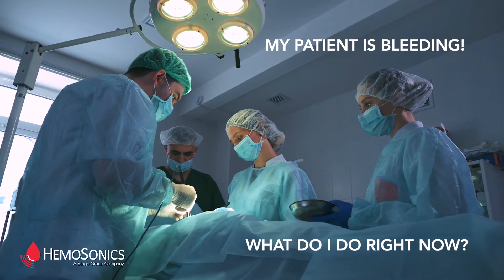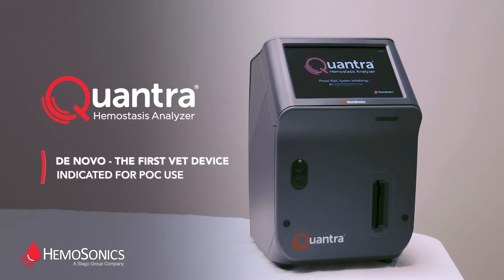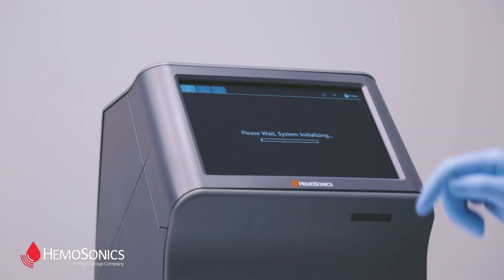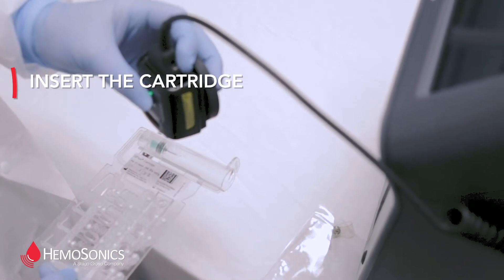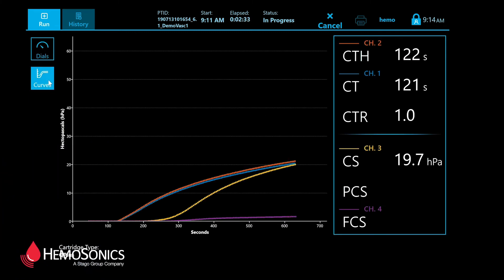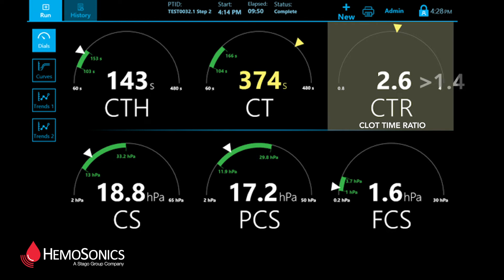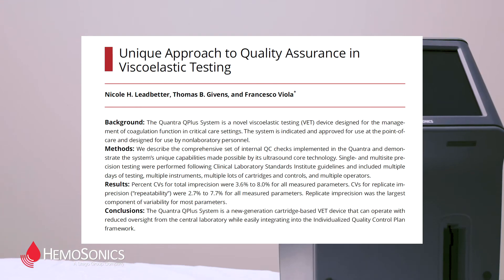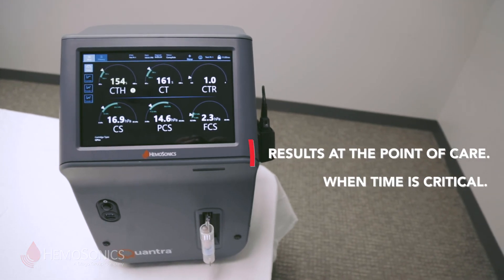Your Patient is Bleeding! What can you do RIGHT NOW? | Quantra® Hemostasis System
The Quantra® QPlus® System is a novel (FDA de novo cleared), closed-cartridge viscoelastic hemostasis analyzer When time is critical, the Quantra System offers rapid, precise, and easy to interpret coagulation results that enable clinicians to make faster, more informed bleeding management decisions. The Quantra QPlus System is indicated for Point-of-Care use in perioperative patients 18 years of age or older, in cardiac or major orthopedic surgery.